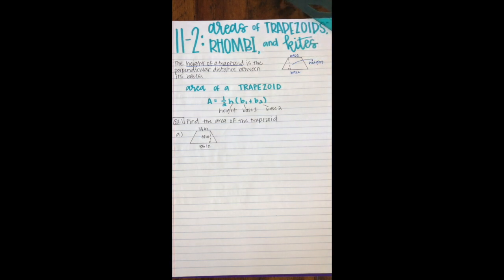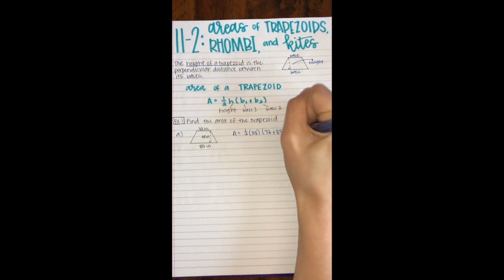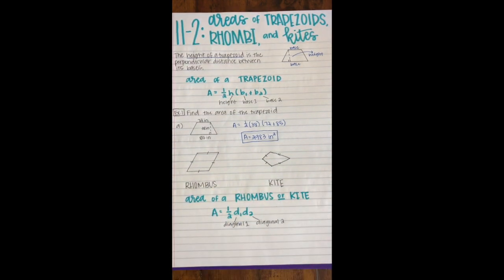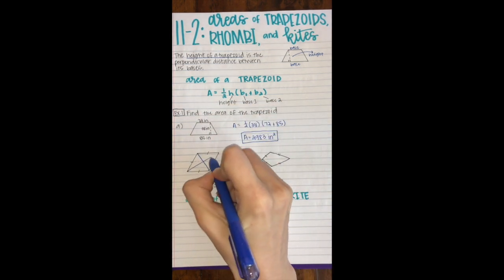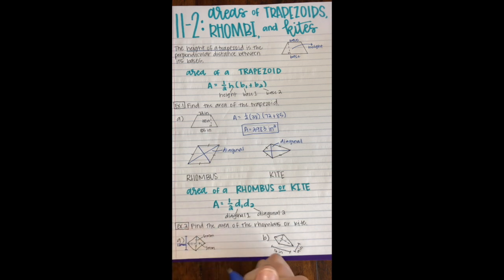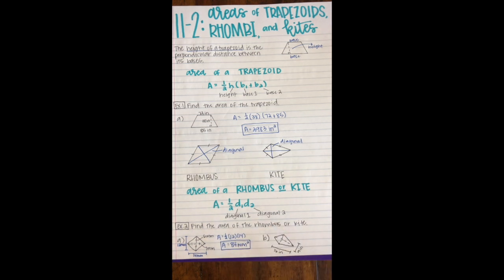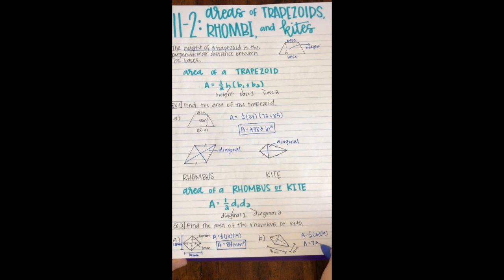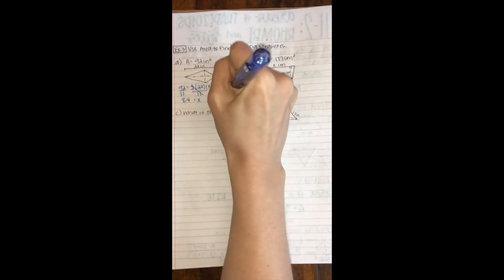Geometry Ch. 11.2 Notes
Areas of Trapezoids, Rhombi, and Kites